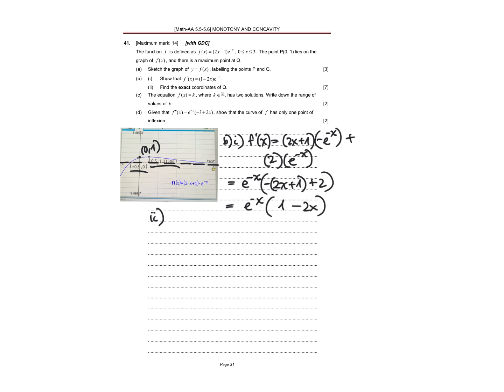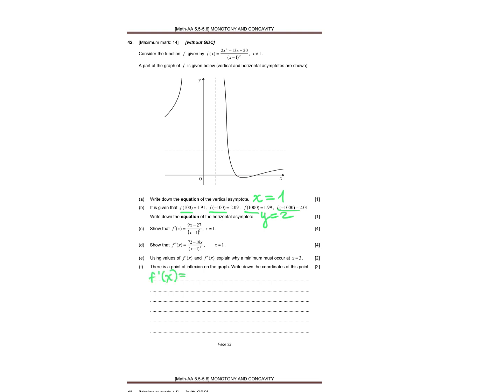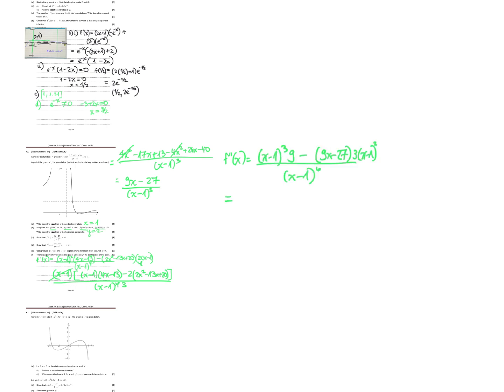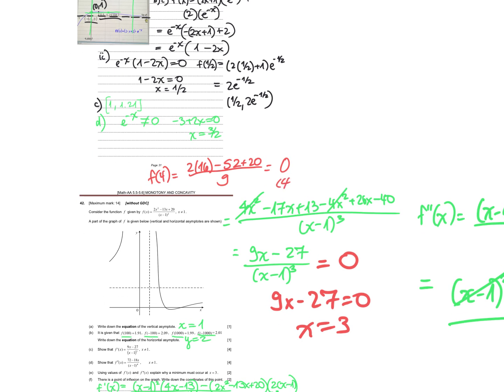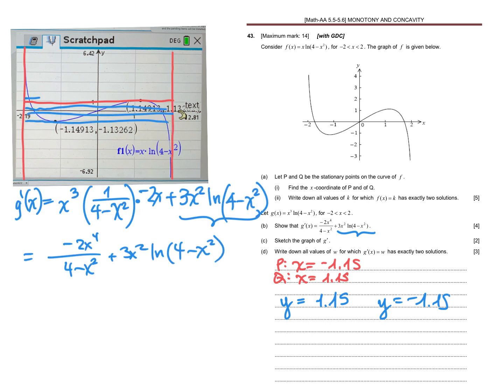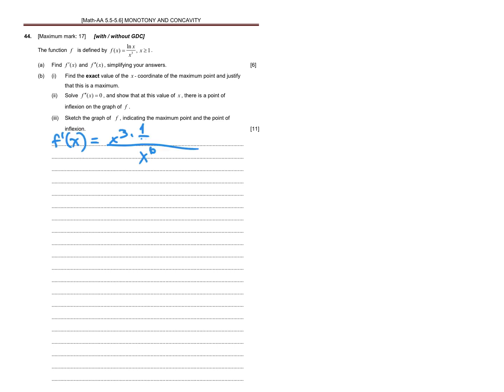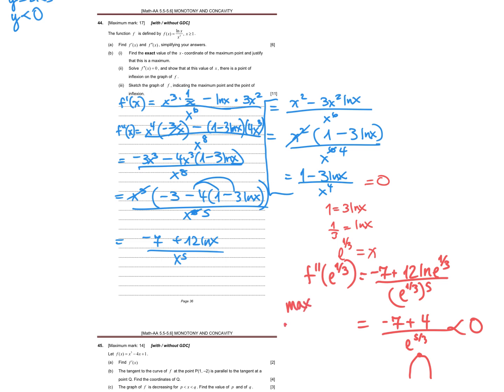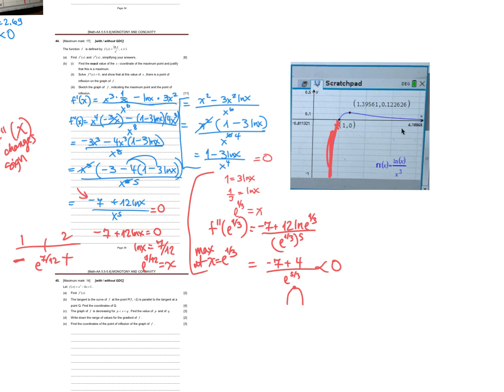Monotony and concavity 5